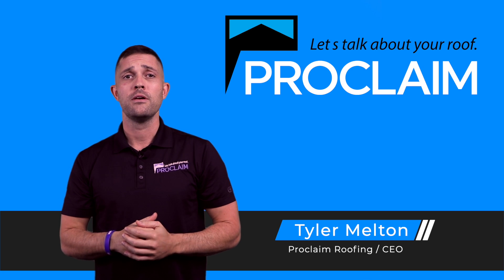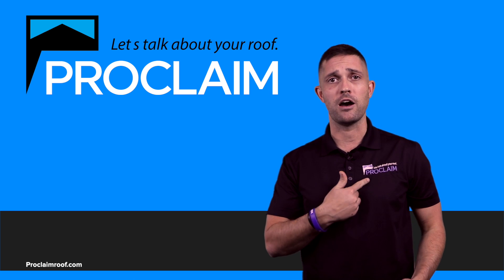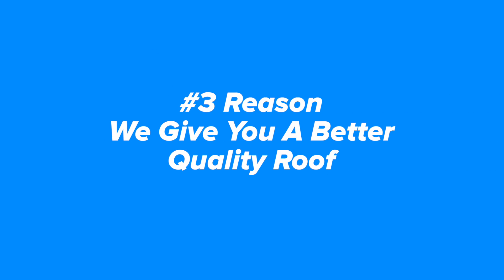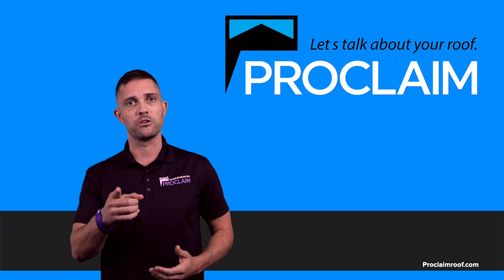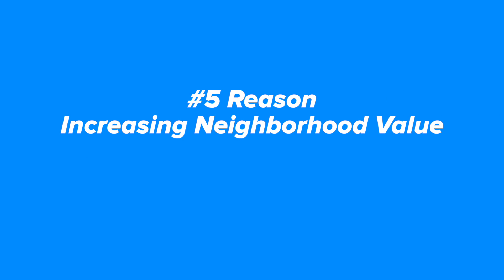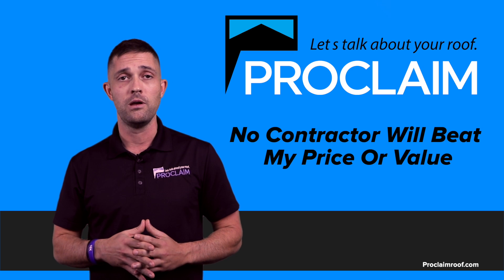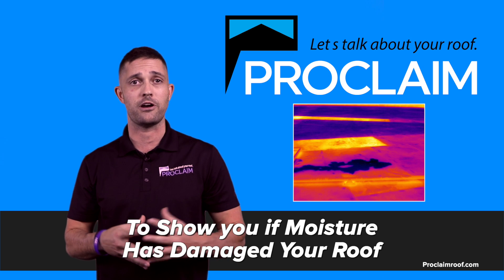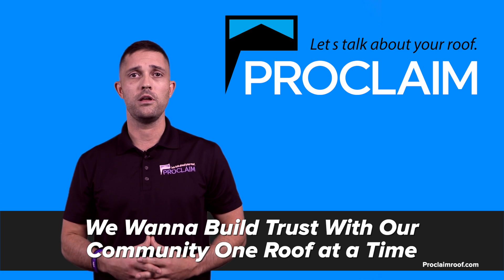5 Top Reasons To Let Us Inspect your Commercial Roof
Shot & Edited by Francisco Moreno "El Silence" Instagram:@elsilence1